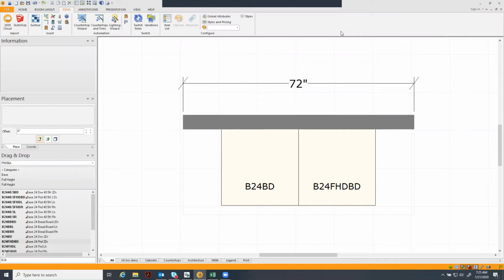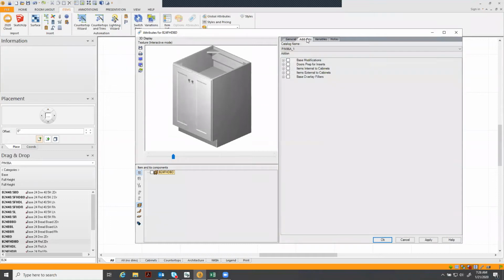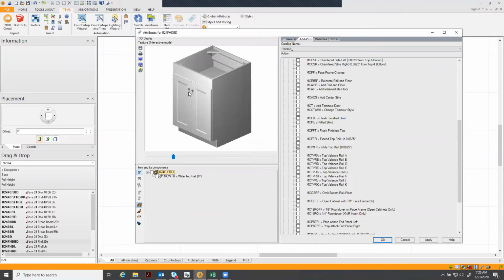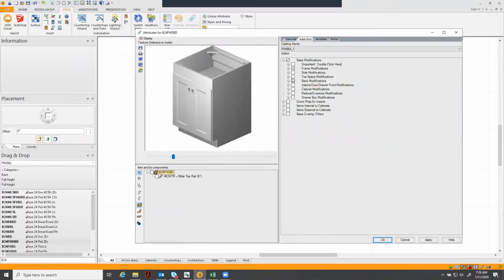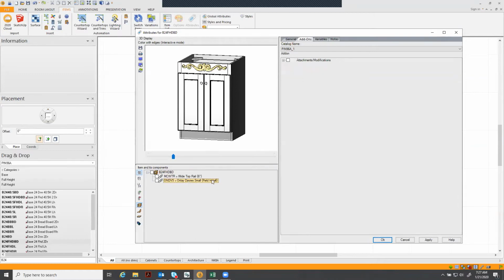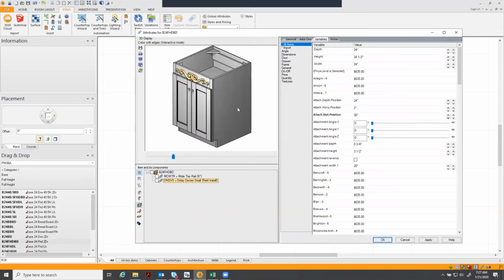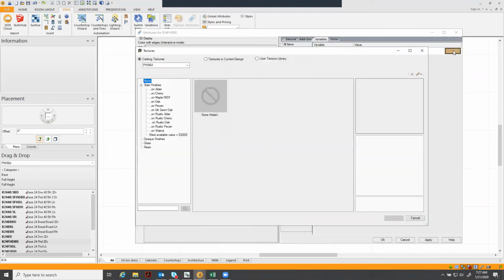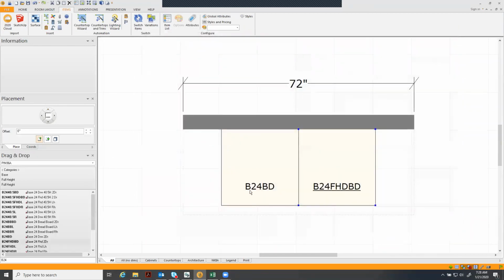Omega 2020 Design Tips | How to Add Wide Top Rail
Save time on installation by applying the wide top rail modification which allows for decorative accents or molding with out loosing interior space.